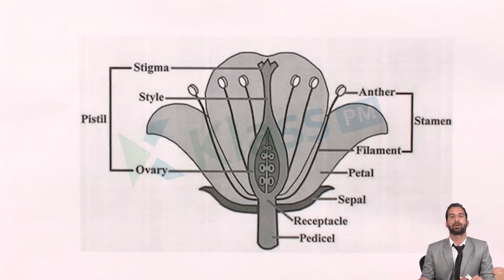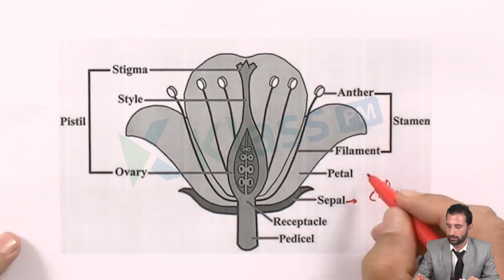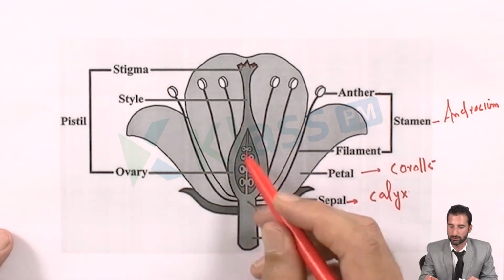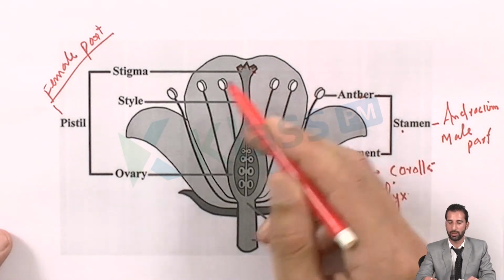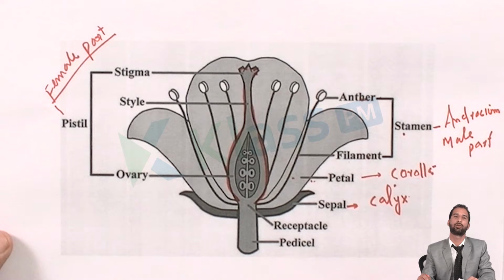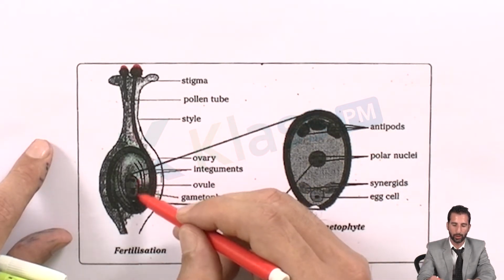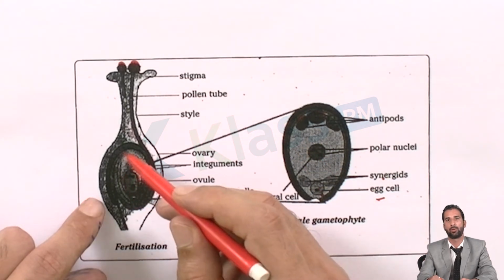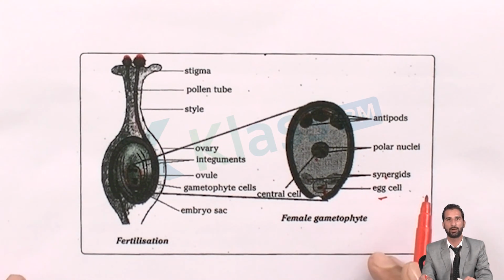Sexual Reproduction in Flowering Plants | Unit-6 | SSC Biology | 10th class biology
Sexual reproduction in flowering plants, Here in SSC KlassPM online Classes teached by Experienced Teachers.
The best teacher in Telangana taught SSC Biology
10th class biology is basic!